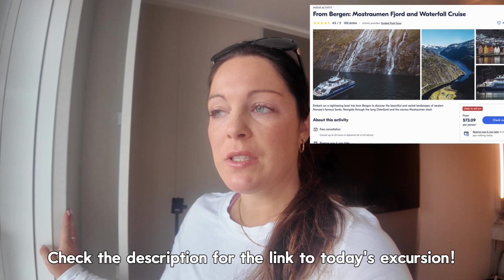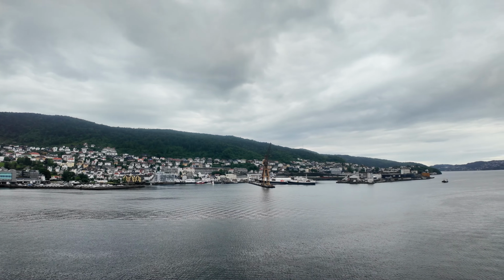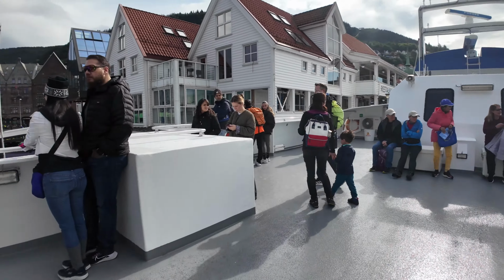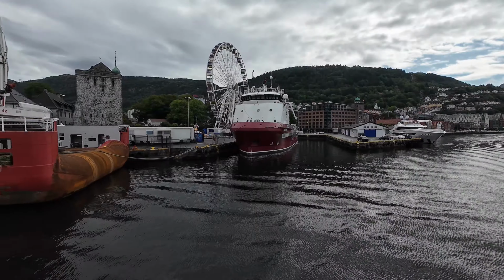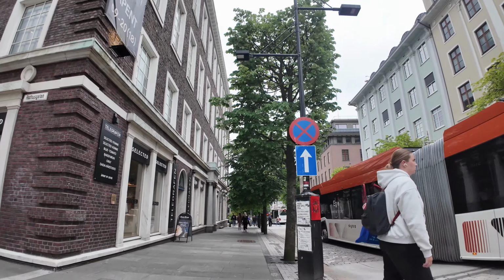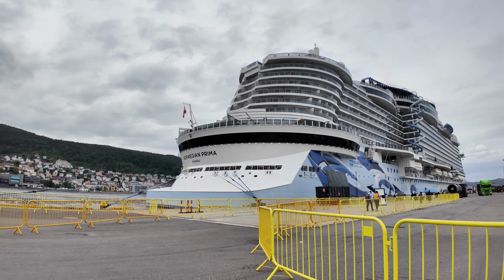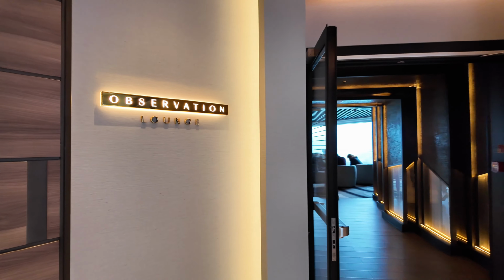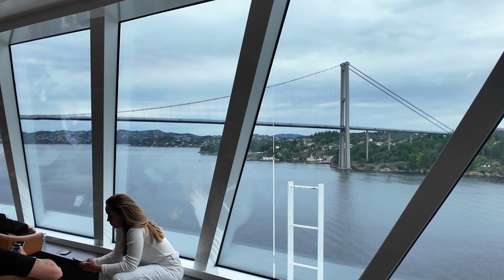I took a scenic fjords cruise in Bergen, Norway | Norwegian Prima 10-Day Solo Cruise!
Welcome back! It is day 7 already on this 10-day solo cruise on the NCL Prima, and I can't believe we've reached the last of the ports we'll be visiting in Norway! Today we're docked in Bergen and I booked a scenic fjords cruise through Get Your Guide (see link below for the excursion details) and while I questioned whether it was the right decision to do a fjords cruise after we've seen so many amazing fjords already on this cruise, my concerns were unwarranted after completing this excursion! I had such a lovely time on the 3.5 hour cruise and meant to leave time to take the funicular up the mountain to see the views of Bergen but didn't leave enough time - so that will be on my list for next time I'm in Bergen! I did stop to get a delicious lunch near the fish market and then spent the rest of the afternoon walking around the city and taking in the town. I had a great day here and I've fully decided that Norway is one of my favorite places after spending a few days getting to see just a fraction of what it has to offer!